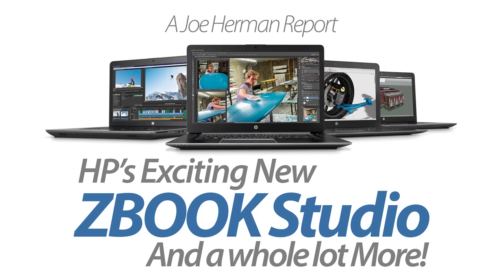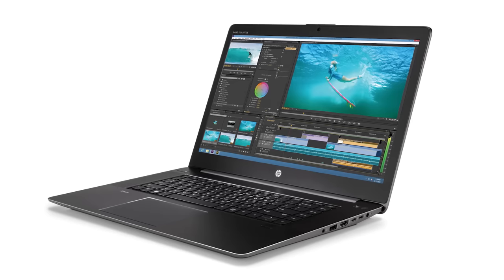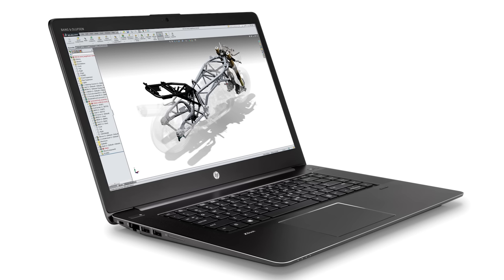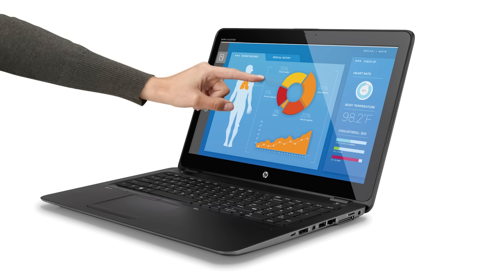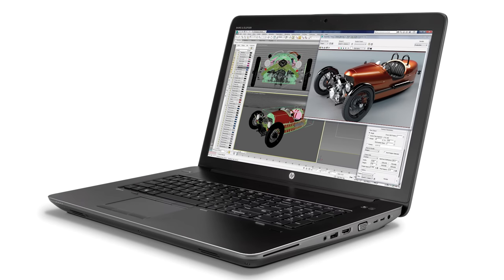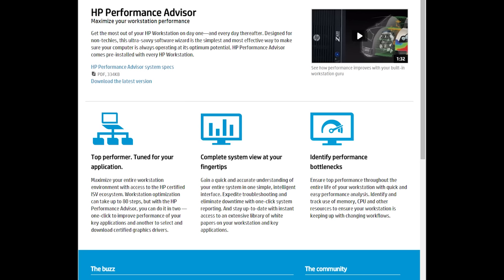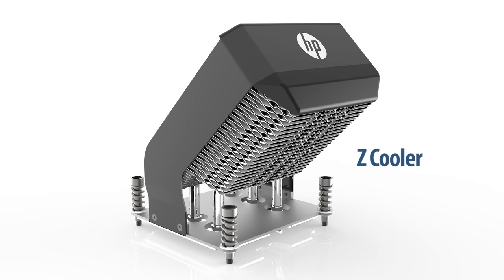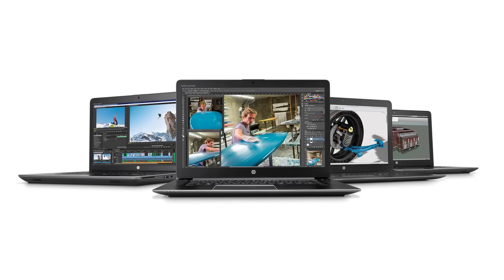The New HP ZBook Studio Mobile Workstation and Other New HP Products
On November 11th, 2015 in New York City, I attended HP's Global Workstation Launch where they introduced the exciting new mobile workstation, The ZBook Studio as well as new versions of their other Mobile Workstations The ZBook 15u, The ZBook 15 and The ZBook 17. Other important new products were also revealed as well such as the HP Z Turbo Drive Quad Pro, the ZBook Dock, the Z Cooler and new displays, all of which are covered in this video.

As mentioned in the video, here is a link to the video I made recently of the HP Z240 Entry Level Workstation: